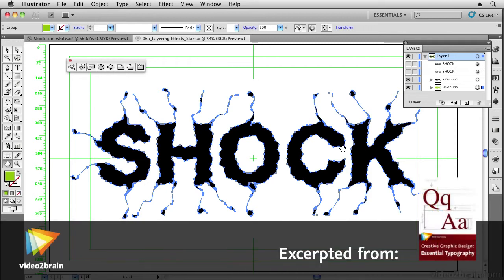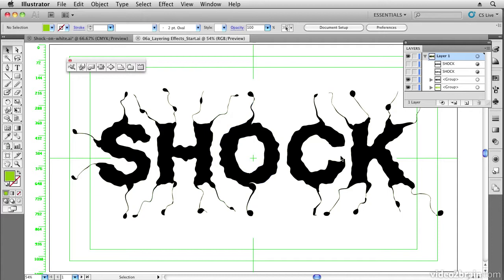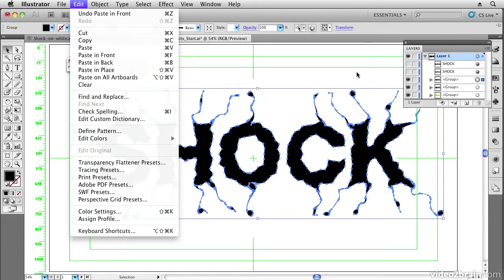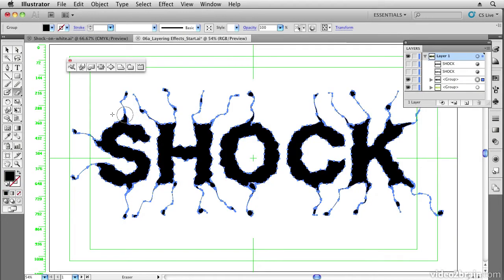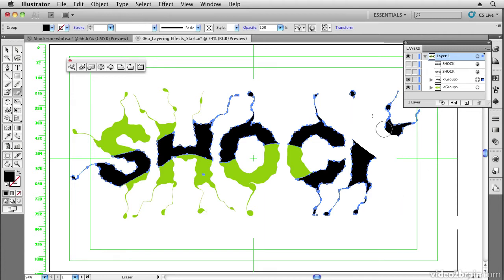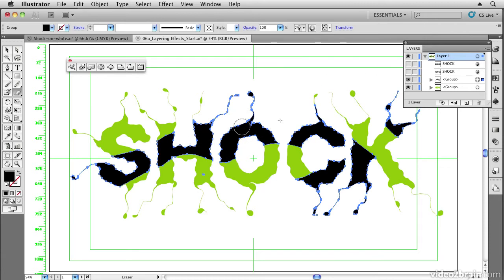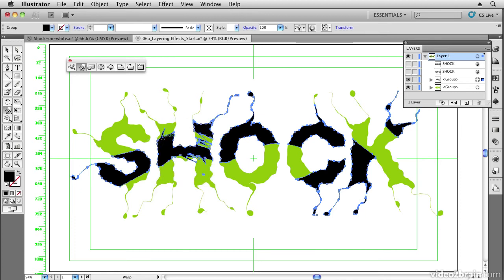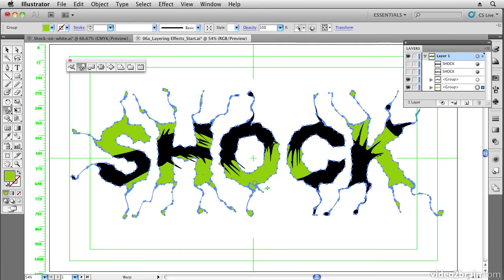Layering Effects from: Creative Graphic Design: Essential Typography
Making good decisions in typography — choosing the right typefaces, fonts, sizes, spacing and so on — can have a major impact on the quality of your designs. In this one-of-a-kind workshop, art director, illustrator, and motion graphic designer Angie Taylor introduces you to the essential principles of typography. After exploring the terminology, history, and anatomy of traditional and computer-based fonts, she brings you all the way up to the present day by looking at how text is formatted in today's creative applications. You'll also learn specific software techniques for creating your own lettering from hand-drawn text, animating text on a path, using operators and effects to customize existing fonts, working with 3D text, and more.